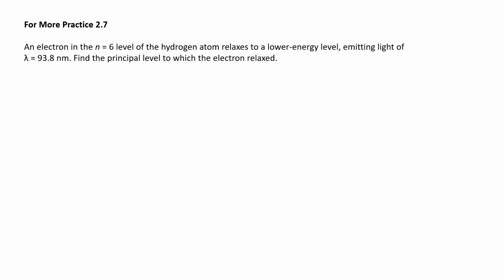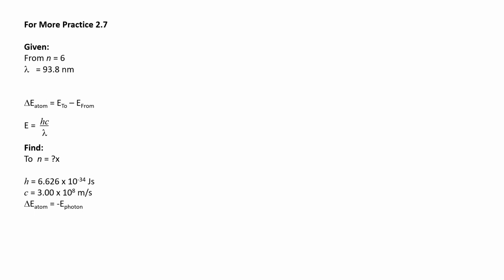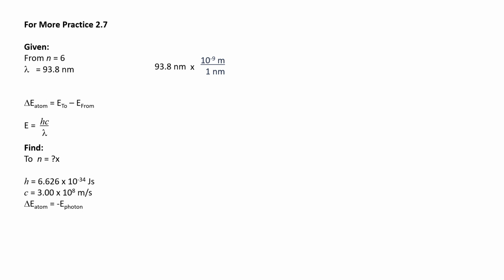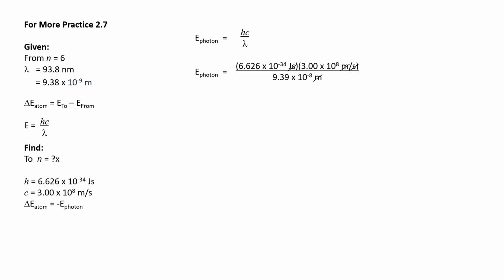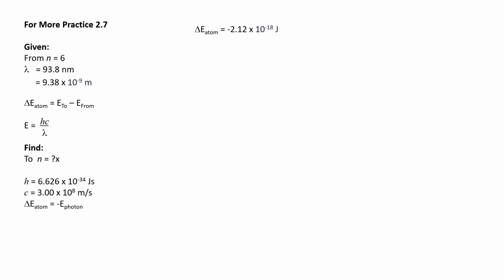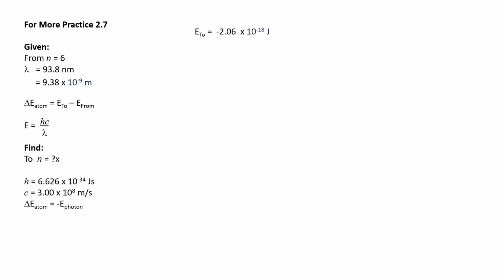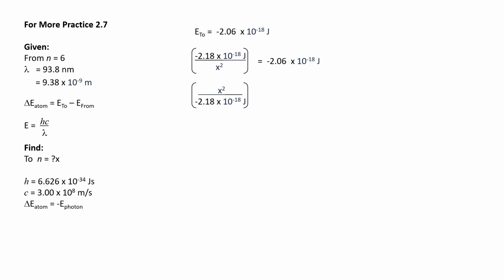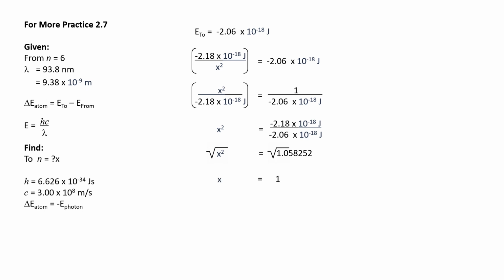CHM 106 - For More Practice 2.7